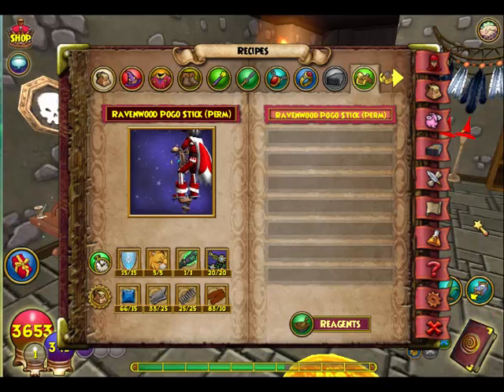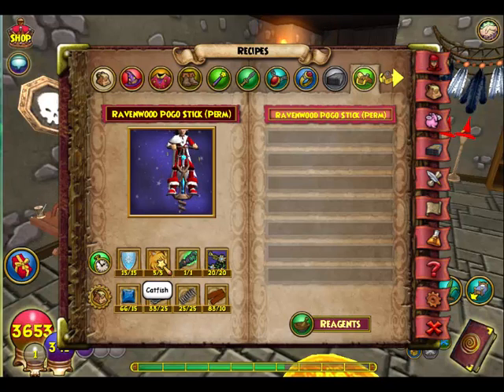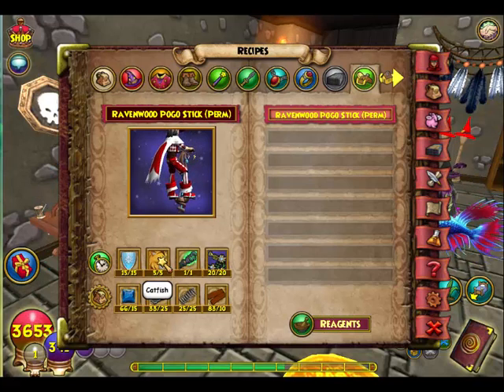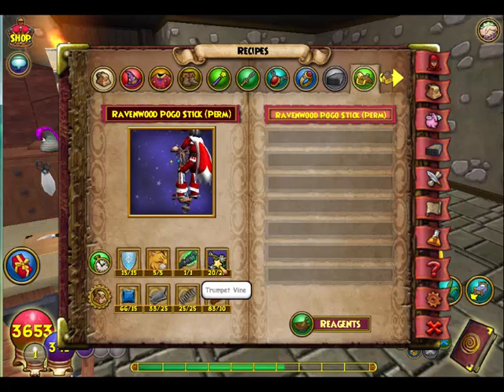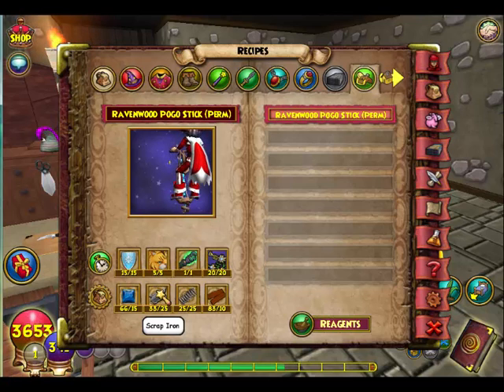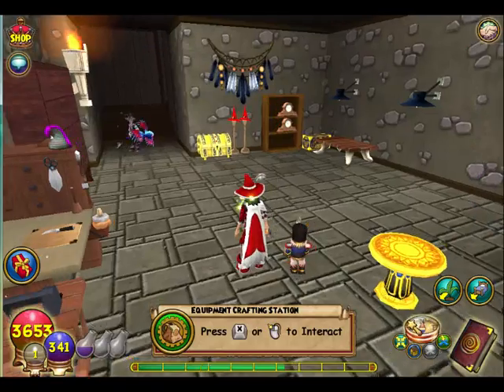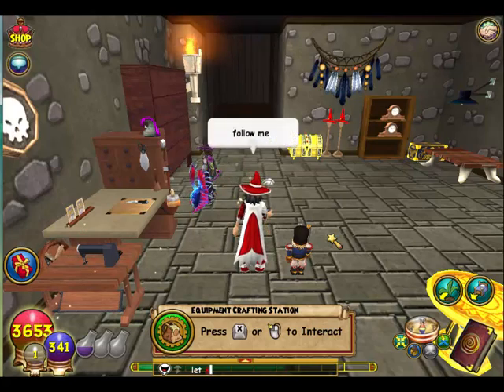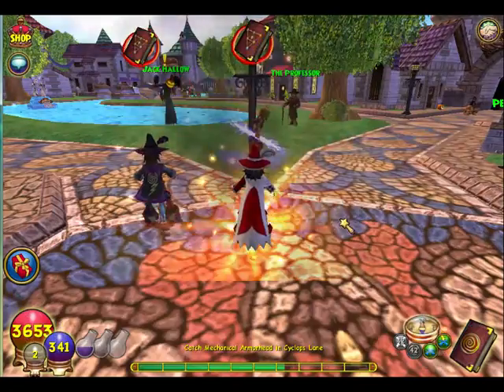Wizard101: How To Craft Ravenwood pogo stick mount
The Ravenwood pogo stick mount is the first ever craftable mount in the spiral and in this video i will teach you how to quickly craft it.